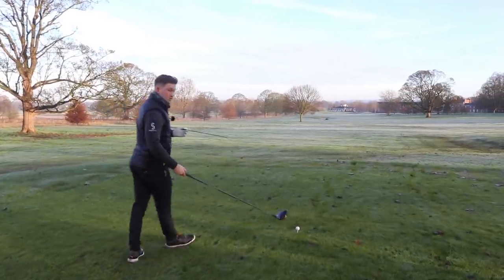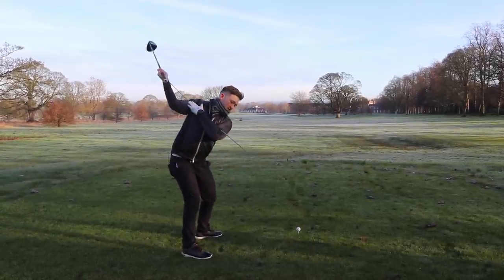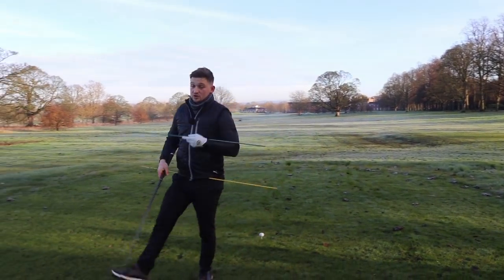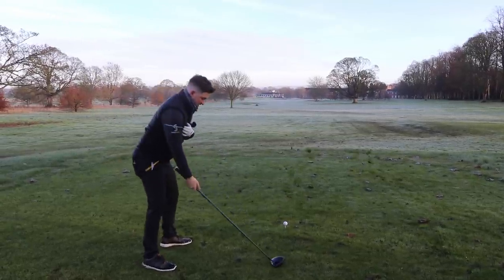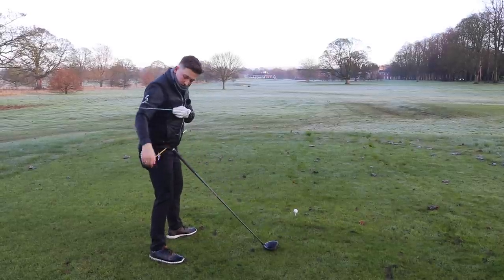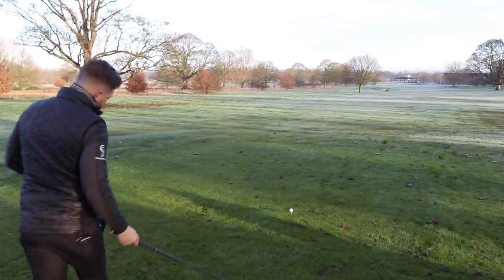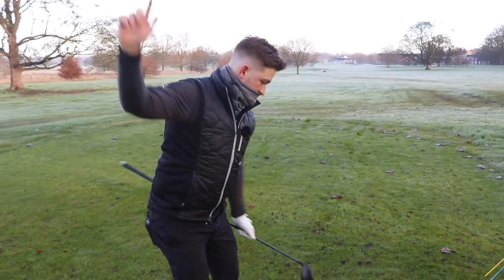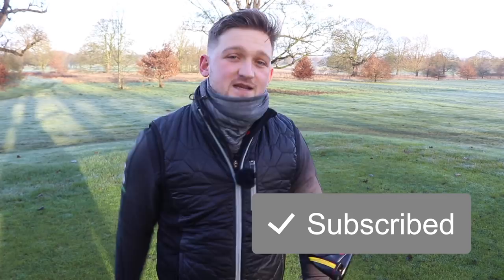Golf Swing Basics The Catapult Method is a GAME CHANGER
Looking to make your golf swing SIMPLE, Want more POWER? You have to use this method with your irons and driver to access GREATER power and accuracy with IRONS and DRIVER.

This drill can be used by any golfer! I have taken this from a lesson with 70 year old golfer Jim and he says " he is playing the best golf he has played in years"

How do you shallow the golf club? How do you make the perfect backswing, How do you get the club into the slot on the downswing? How do you start the downswing? What is the perfect downswing? THIS IS WHAT you have to do!!

This simple golf tip on the easy wrist move that transforms your golf swing is super simple and easy, improve now! And transform your golf swing.

Alex Elliott Golf focusses on all aspects of the golf swing and using simple tips to help address those areas where amateurs go wrong. Daily tips are released and these short videos help to explain everything a golfer needs to improve their golf. A lot of these tips are proven to work! These simple golf tips have helped people to break 100, break 90, break 80 or even break 70! On this channel, we are here to keep things simple! Simple tips, with a positive attitude. We are not here to make your swing perfect, we are here to make small improvements that can make a massive change to your golf swing.

The daily tips for golf came around as I loved the positive feedback I was receiving, and knowing i can help golfers across the world means so much!

All areas of the golf swing are discussed to help you improve your golf, this is all about using the hips in the golf swing, swing plane, golf swing for irons, golf swing and fitness exercises for senior golfers, gaining speed in your golf swing, driver tips, golf swing basics, how to use driver, how to use all clubs in the best way, the best way to swing a golf club and the list goes on!